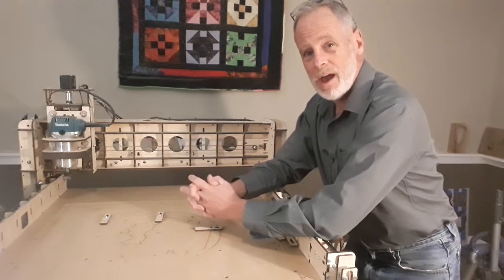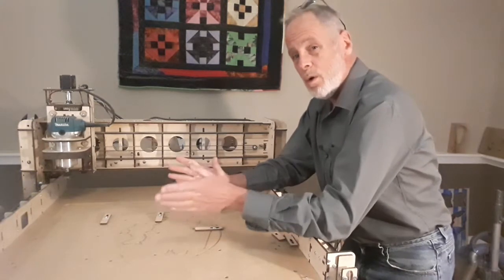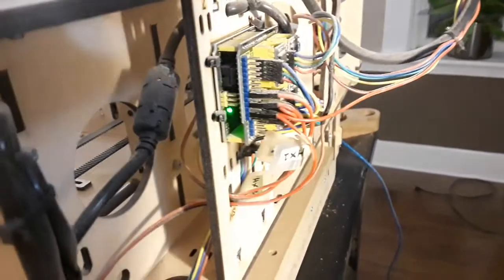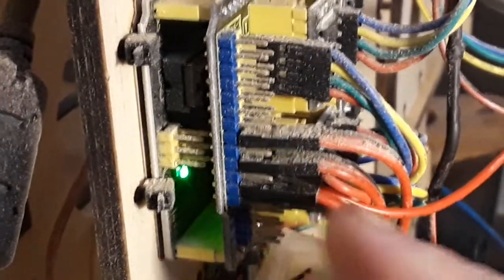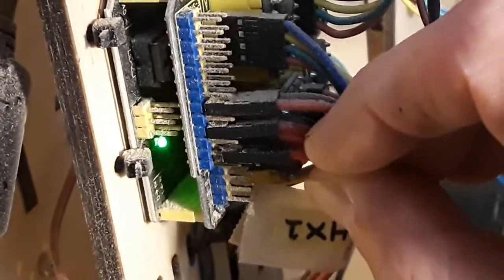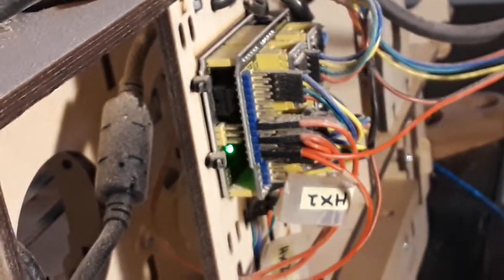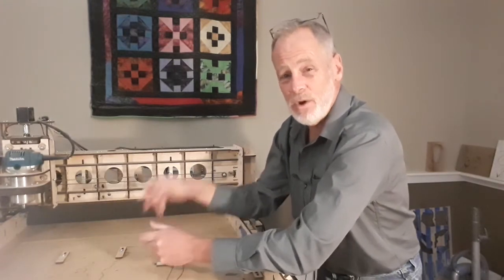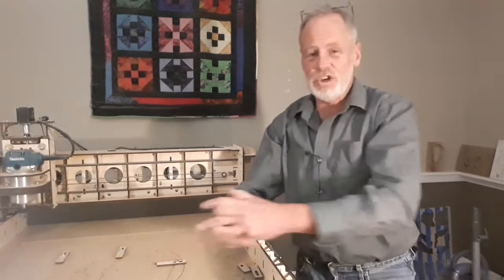BobsCNC E3 E4 Homing & Gantry Bind Fix, DOES NOT APPLY TO K-SERIES, CNC For Beginners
Please support what I do to help others like you learn about the incredibly fun world of CNC

Or...

This does not apply to the K-Series

For BobsCNC routers evolution 3 (e3), evolution 4 (e4) router homing problem or gantry binding issue, this is likely your problem.

If you are trying to send your bobscnc router home and the gantry is binding or Z-axis moves slightly then gives you an alarm, it is because the HX2 wire is not making contact with the controller.

To troubleshoot, Check the wire. If the problem persists, unplug the machine and restart the software and try again.

If the problem is still there, check for a broken wire. Next...call Bobscnc.

Happy CNC'ing

Best starter bits that are not expensive...
→ 1-1/8" facing bit
→ Well rounded set w/ down bits
→ 90-degree V-bit & ball nose set
→ 60 degree V-bit

BETTER BITS
Whiteside 1/8" down bit
Whiteside 1/4" down bit
Whiteside 60-degree V-bit
Whiteside 90-degree V-bit

bobs cnc

homing issues with bobscnc router